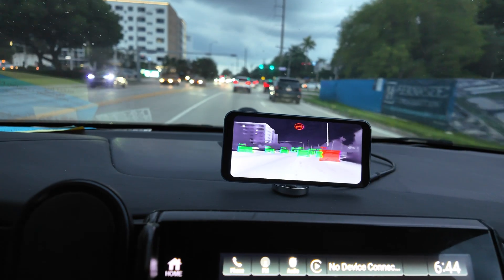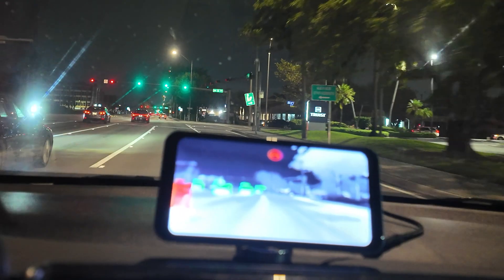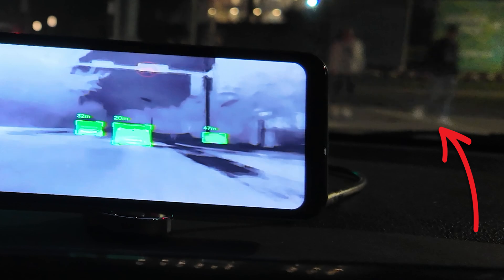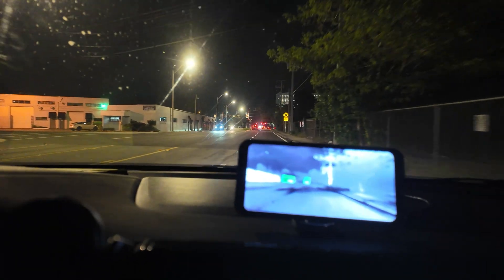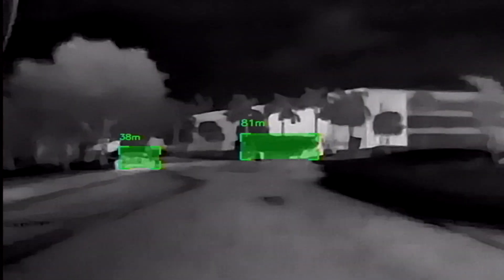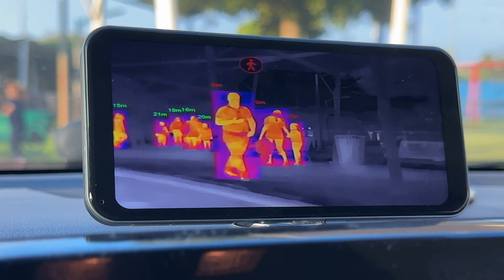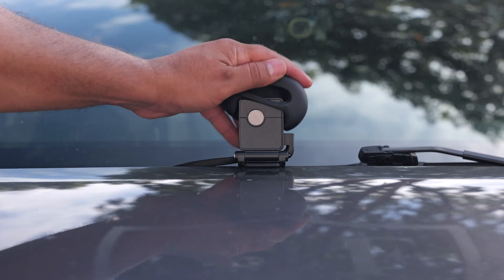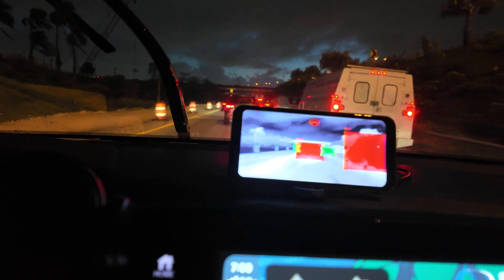The 1st AI-Powered Thermal Imaging Driving Assistance | Robofinity InsightDrive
The Robofinity Insight Drive, is the 1st thermal imaging driving assistance for your vehicle. See vehicles, people and objects clear at night or in extreme weather. Its thermal imaging camera will pick up what you need to see and give you extra info to know where and how far it is.

*Other notes*
GOOD LUCK!!!